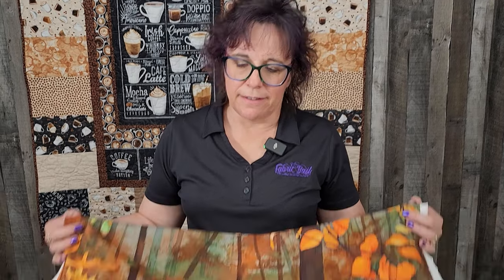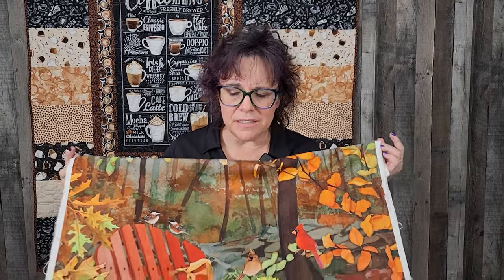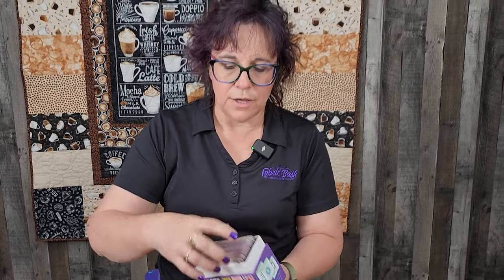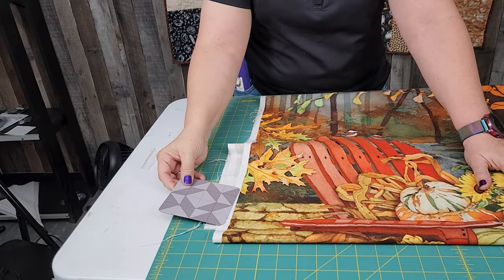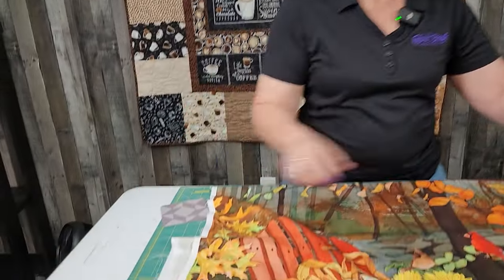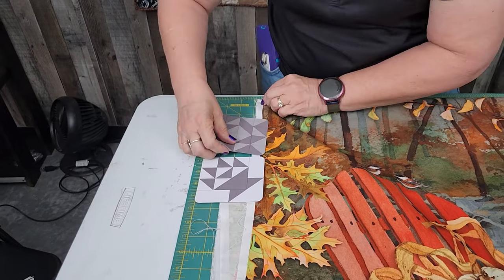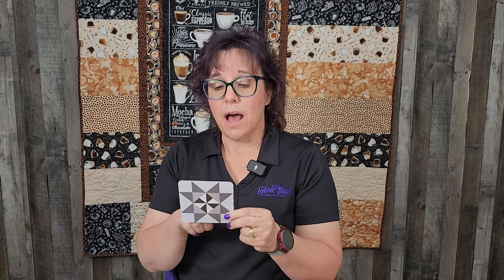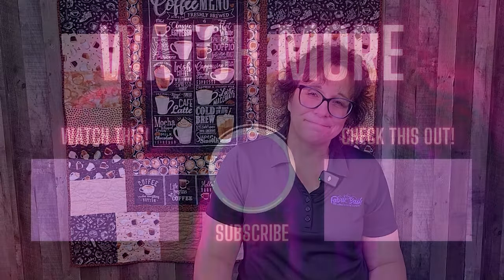Unleashing Creativity with the Quilt Card Deck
Have a lot of panels you need to make into a quilt? Have no idea how to make them into a quilt? The Quilt Block Cards decks 1 and 2 are a perfect tool to help you design your next panel quilt.

Store Info
Location: 10351 Portal Rd, LaVista, NE 68128
Hours: M-W 9-5, Th 9-6, F-Sa 9-4, Su Closed